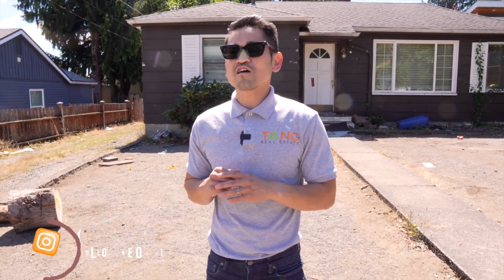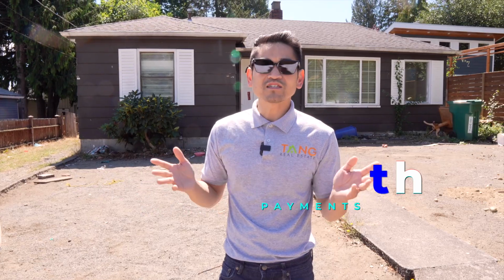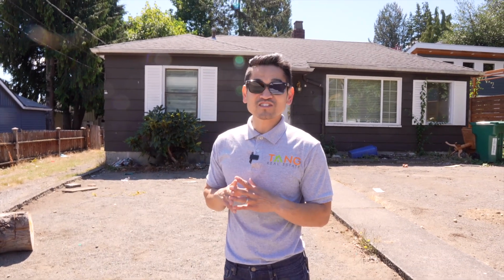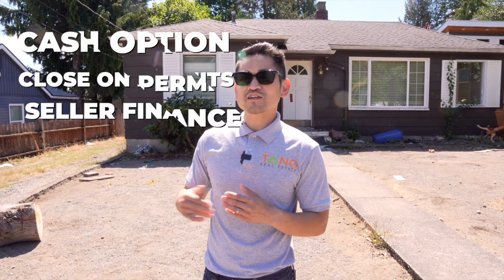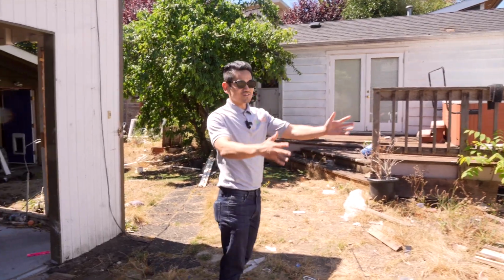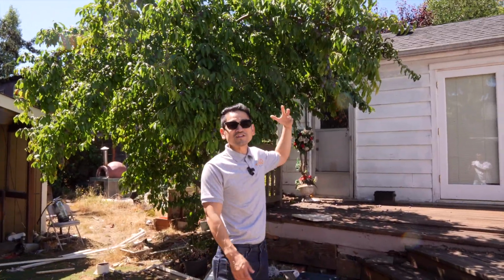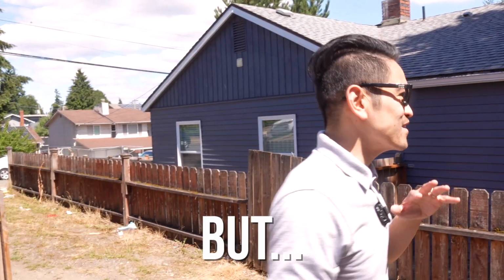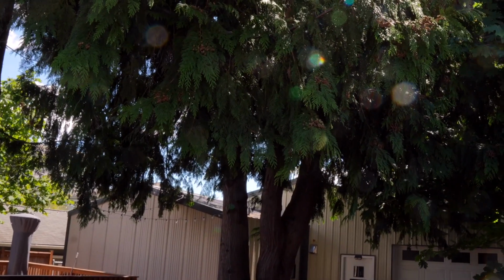I Just Bought the UGLIEST HOUSE in Seattle! | Seller Financing Tips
I take you along with me to see one of the UGLIEST houses that I've ever bought in Seattle, WA!

Invest with me and my Team!

*If we're meeting for the first time, I'm Jimmy Tang, Founder of Tang Real Estate Investments. My team and I have been investing in the Seattle Real Estate Market since 2004. Our company finds lucrative real estate deals that we either fix ourselves or assign to other investors that fit their portfolio. We also own rental properties throughout Puget Sound so we have a list of recommended contractors that can take care of your home needs.